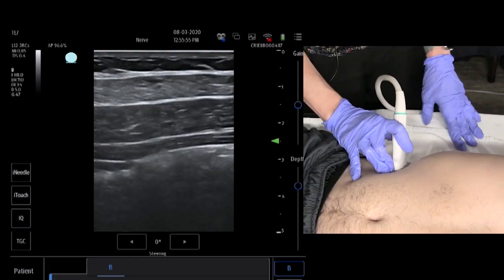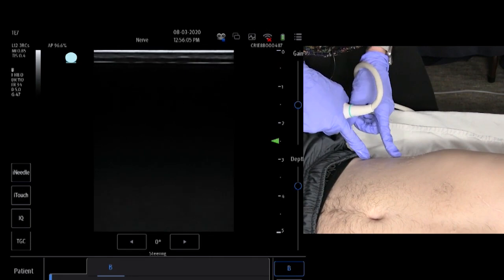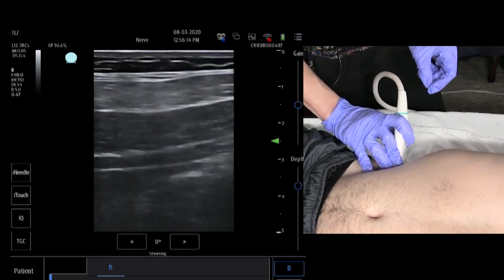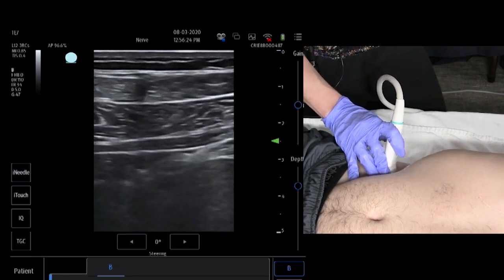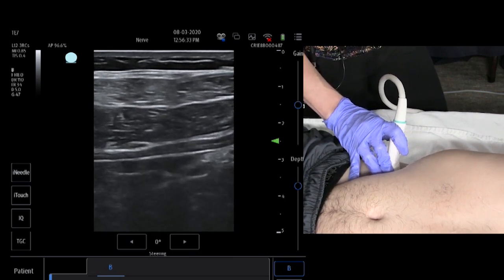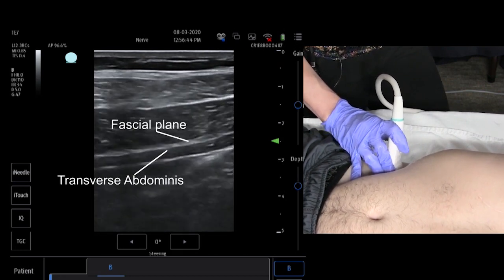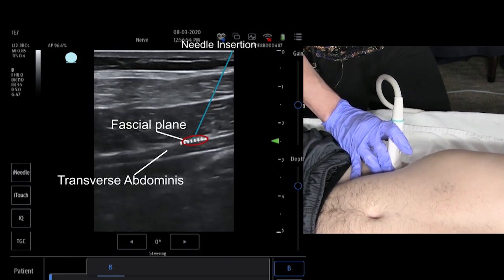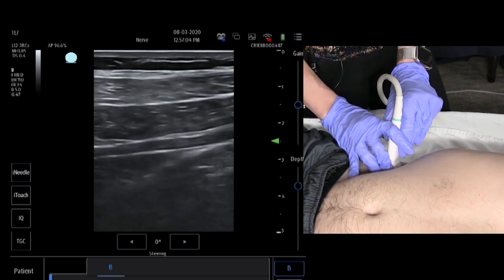How to Perform an Ultrasound Guided Transversus Abdominis Plane (TAP) Block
Dr. Charlotte Derr, MD, RDMS, FACEP, demonstrates how to perform an ultrasound-guided Transversus Abdominis Plane (TAP) Block.

LIVE COURSES (Live Lectures + Hands-On)
Regularly scheduled Emergency Medicine & Critical Care Ultrasound Live Courses are held at our state of the art facility in the heart of downtown St. Petersburg, Florida. Gulfcoast Ultrasound Institute’s Emergency Medicine & Critical Care Ultrasound Live Courses offer comprehensive training and feature a mixture of didactic lectures being presented by leading industry expert faculty, interactive case studies, and hands-on scanning.

Because the hands-on experience is such an integral part of a successful ultrasound training experience, Gulfcoast Ultrasound courses never exceed a 3:1 participant to instructor ratio during the scanning sessions. The hands-on scanning portion of the Emergency Medicine & Critical Care Ultrasound Live Courses is always conducted on pre-scanned and approved live models for maximum optimal views. You will also receive scanning checklists and case logs signed by our instructors for your use (if needed) for hospital credentialing, etc.

Additionally included in your Emergency Medicine & Critical Care Ultrasound Live Course tuition is Lifetime Access to the Digital Course Syllabus which affords you with the ability to highlight, bookmark, and make any annotations for your use as a great reference tool in the future.

While at the live Emergency Medicine and/or Critical Care Ultrasound course, take advantage of our Gulfcoast Ultrasound product library and check-out a product to use overnight or during lunch/breaks of your course. Our faculty are always eager to interact personally with our participants to answer any questions and share their wealth of Emergency Medicine & Critical Care Ultrasound knowledge with our course participants. All Gulfcoast Ultrasound Institute Emergency Medicine & Critical Care Ultrasound courses are approved for AMA PRA Category 1 credits™ with select courses also offering ACEP, MOC, and ASRT credit(s). (See specific course page for details.) All course participants will receive a certificate upon completion at the end of each course.

BLENDED COURSES (Online Course + Hands-On)
The Blended Emergency Medicine & Critical Care Ultrasound Courses offered by Gulfcoast Ultrasound Institute also offer a comprehensive training experience, but in a combination of an online, self-paced course format. Gulfcoast Ultrasound Institute’s Blended Emergency Medicine & Critical Care Ultrasound Courses include 15 months of unlimited access to the applicable Online Course (which would cover the same topics as the corresponding traditional live course) plus a Hands-on Scanning Workshop at the Gulfcoast Ultrasound facility.

The Emergency Medicine & Critical Care Ultrasound Online Courses include structured modules with video lectures, case presentations and post-module quizzes. Upon completion of the Online Course, you will attend a regularly scheduled hands-on workshop (the length of the workshop depends on the particular course you are enrolled in, but most hands-on scanning workshops are usually 1-2 days (6-12 total hours).

For the most effective learning experience with this format, completion of the Online Course is required before attending the hands-on workshop. This education format is also a popular for group education and private hands on courses (Custom onsite training by Gulfcoast Ultrasound Institute is also available).